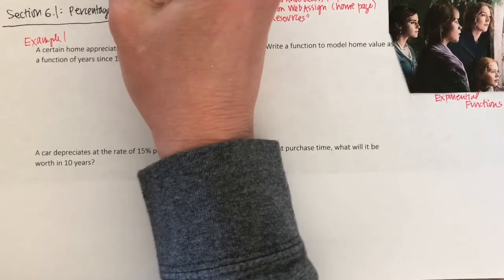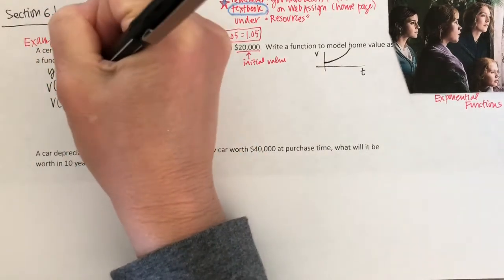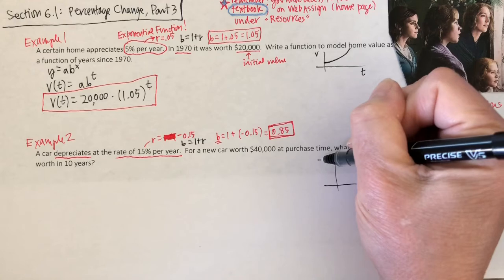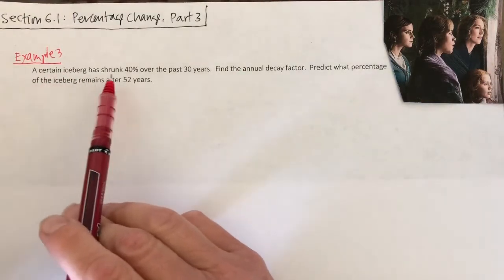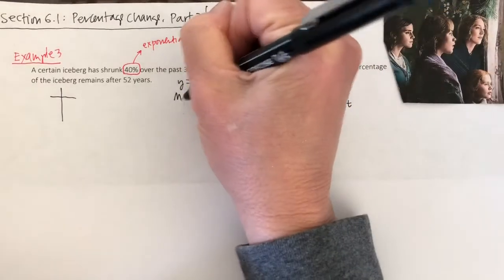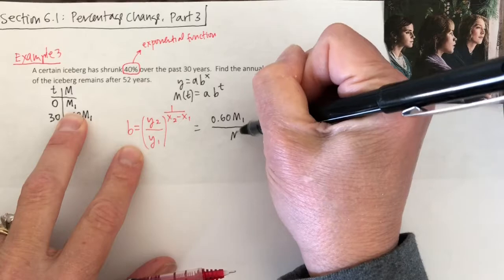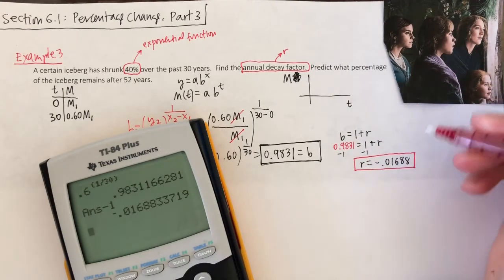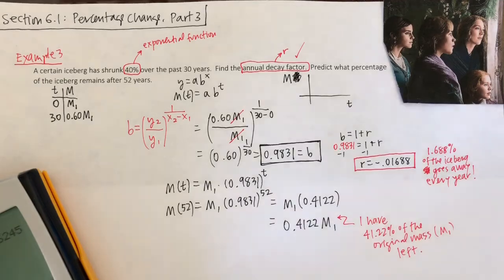College Algebra Lecture 6.1: Percentage Change, Part 3 of 4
What are those March girls looking at out their window?
In this video we do 3 good Examples on exponential functions.
Math 151 College Algebra Chandler-Gilbert Community College CGCC